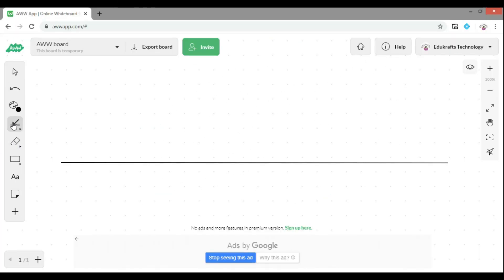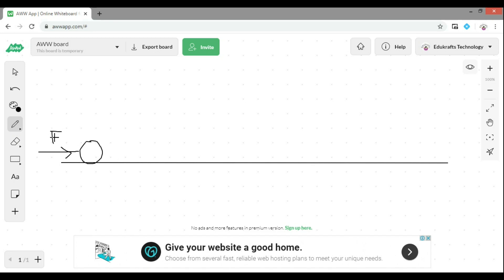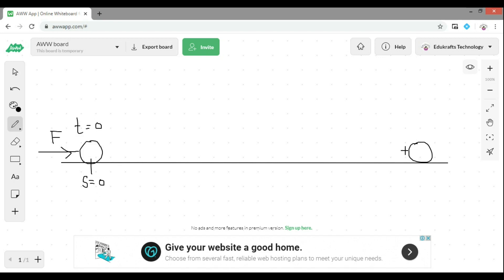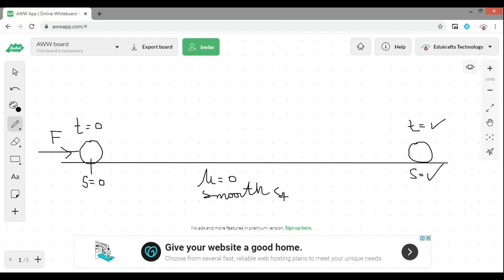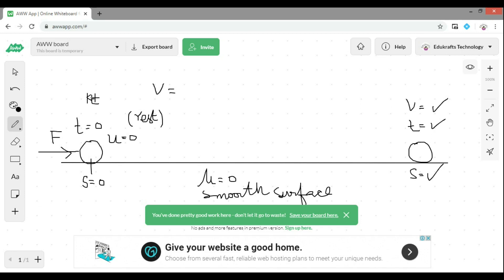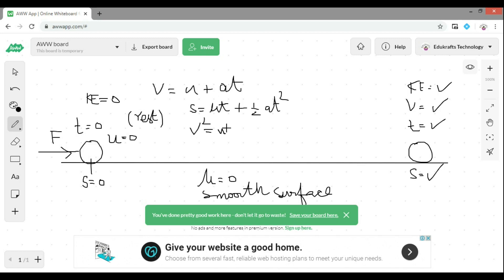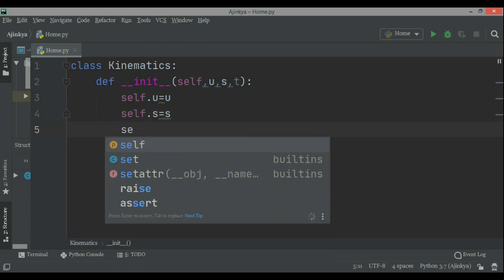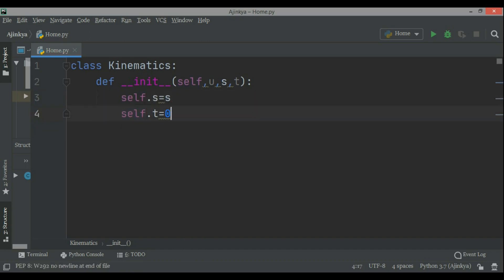Python and Newton's law of motion.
This program is written in python and it deals with Kinematics equations.